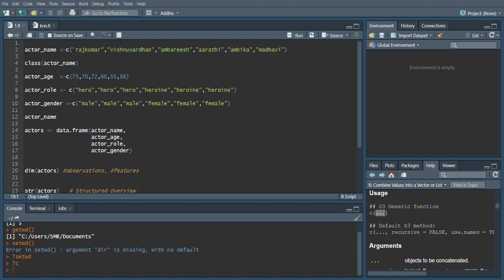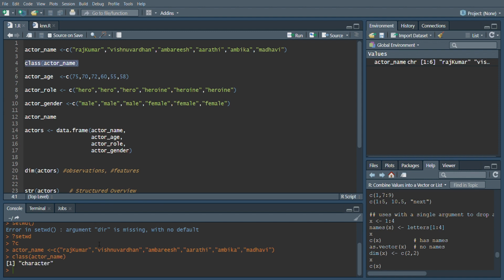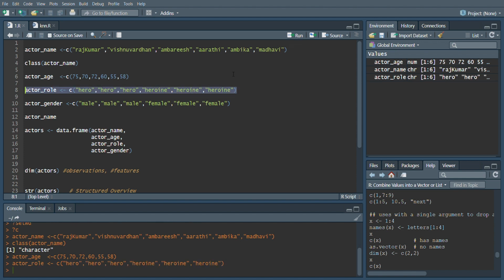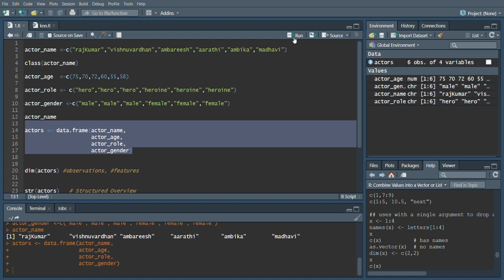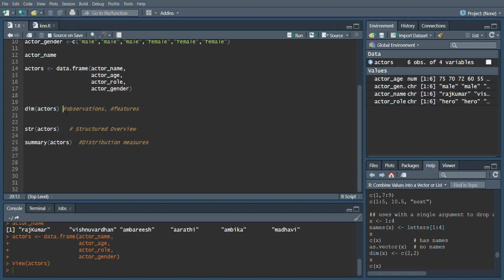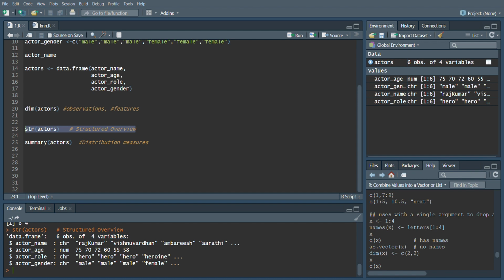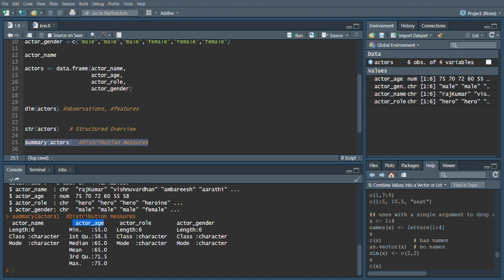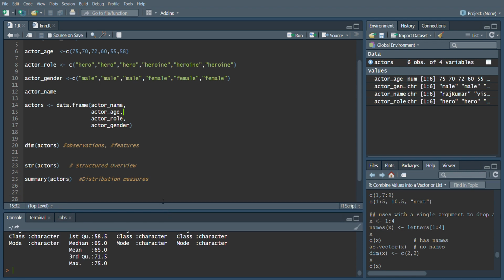Creating a simple dataset and exploring the dataset at high level using RStudio.